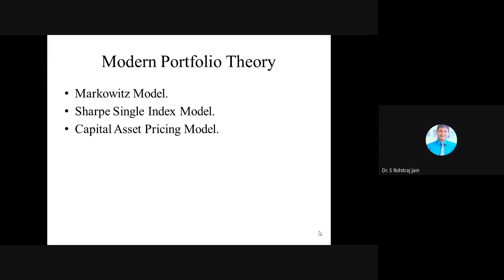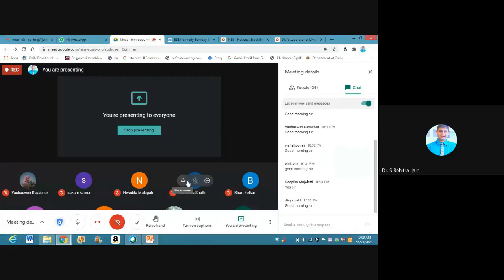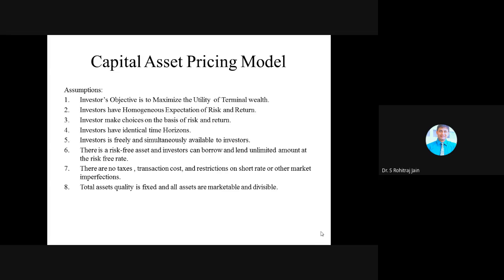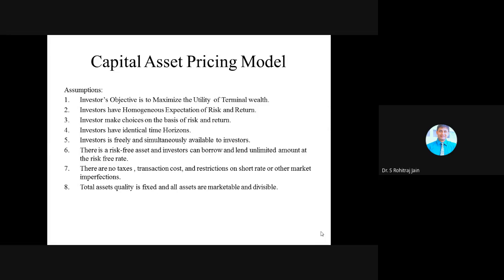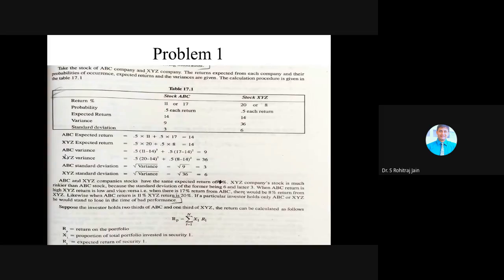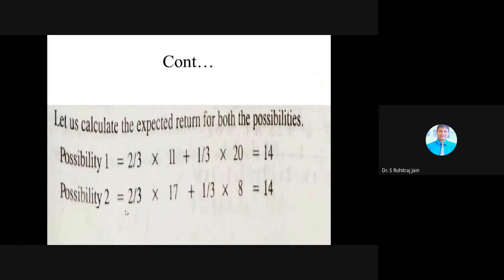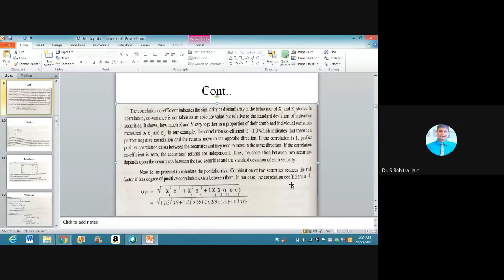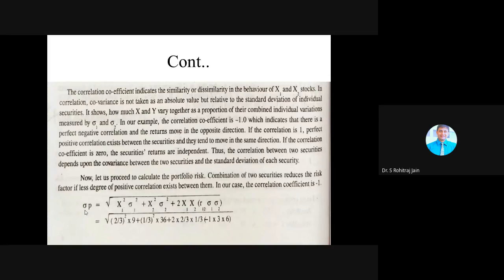JCE MBA 3rd Semester - Investment Management - Unit 5 - 23rd Nov 2020